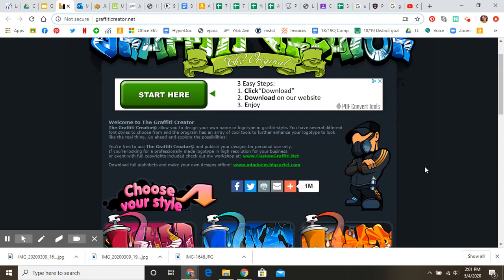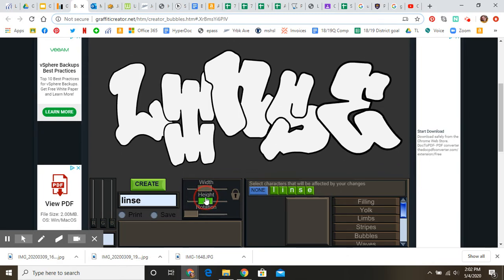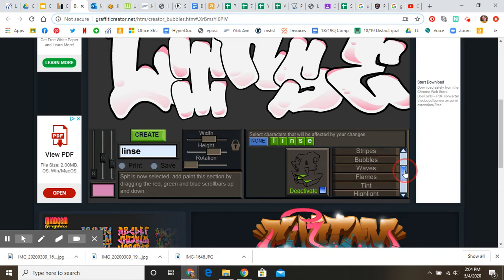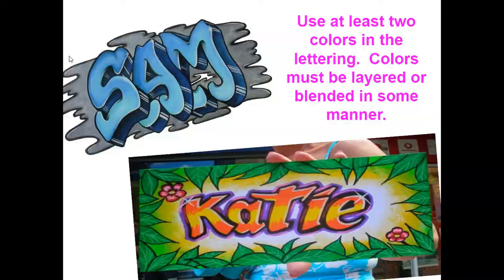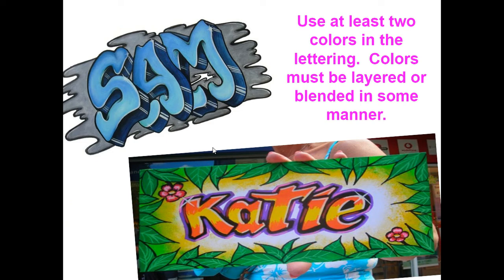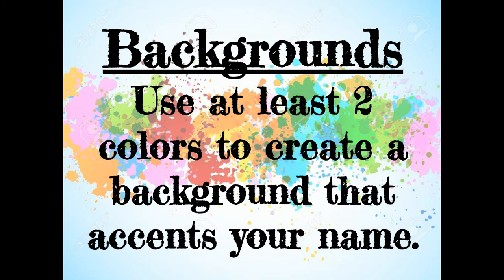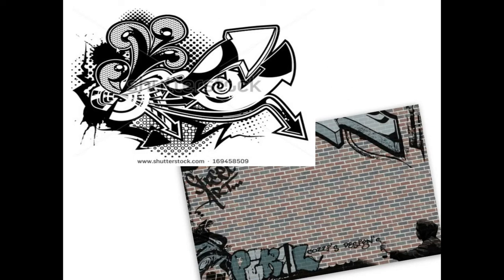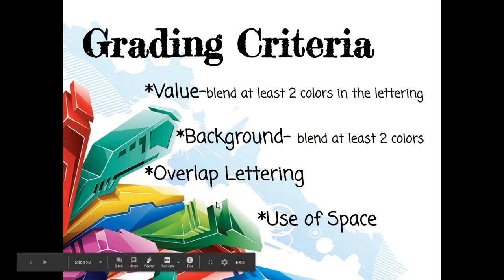Graffiti Art Project Intro